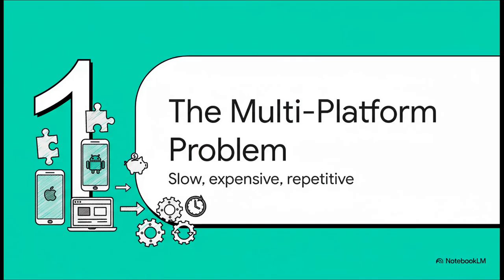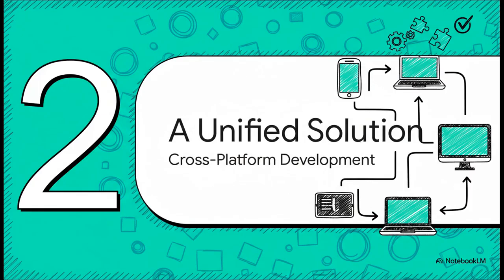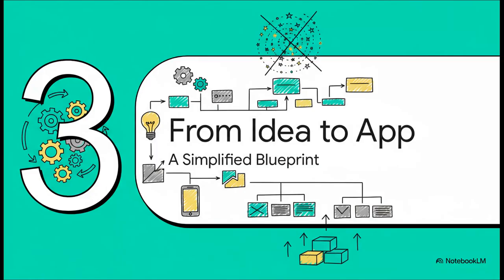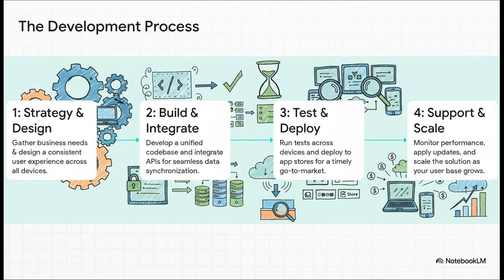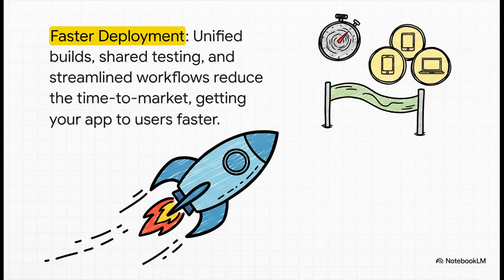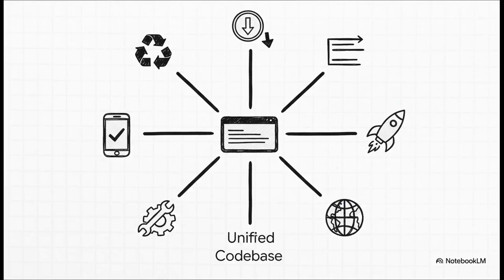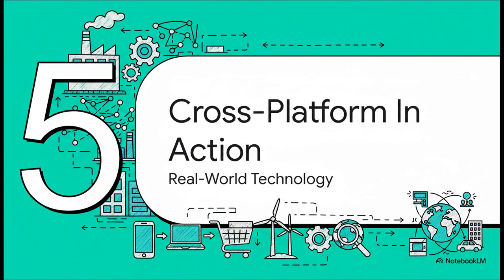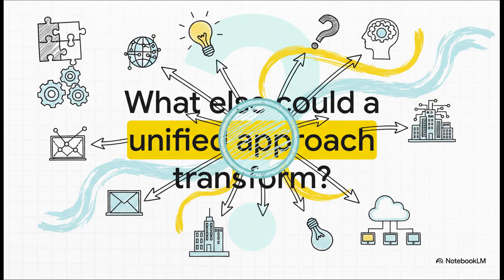One Codebase to Rule Them All | The Power of Cross-Platform Development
What if you could build one application and run it everywhere? In this video, we explain the power of using a single codebase for multiple platforms and how cross-platform development is transforming modern app creation.

You’ll learn how developers build apps for iOS, Android, and the web using one shared codebase, the technology behind this approach, and the benefits it offers in terms of cost, speed, and scalability. We also discuss when this strategy works best and where native development may still be preferred.

This video breaks down technical concepts into simple explanations, making it perfect for startup founders, developers, product managers, and business owners exploring efficient app development strategies.